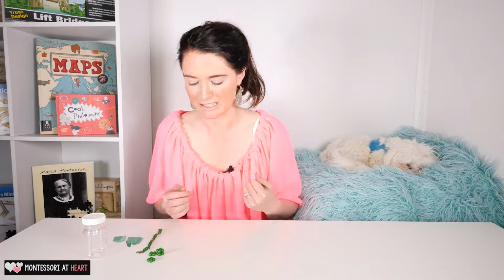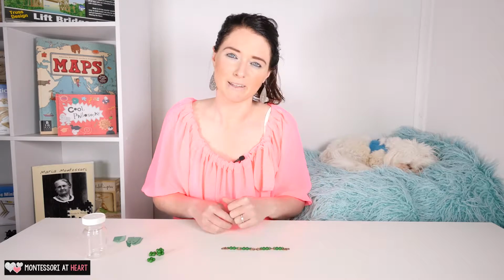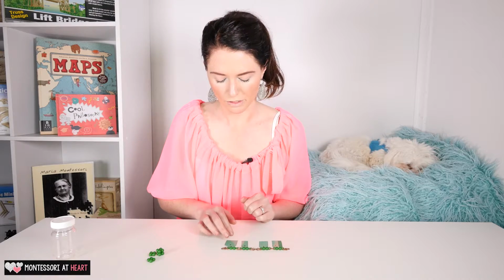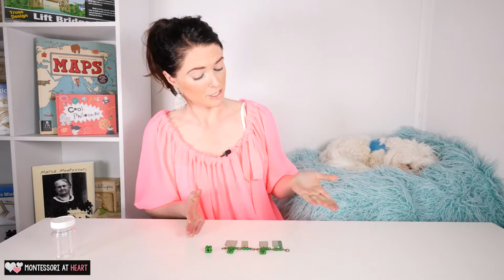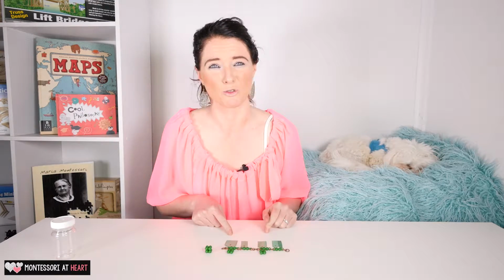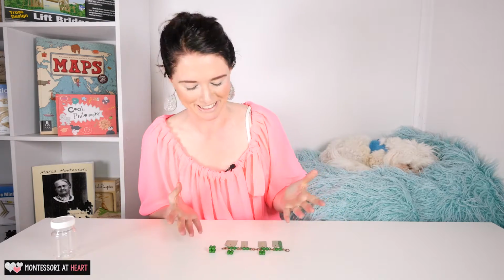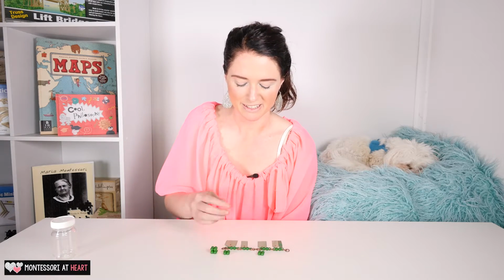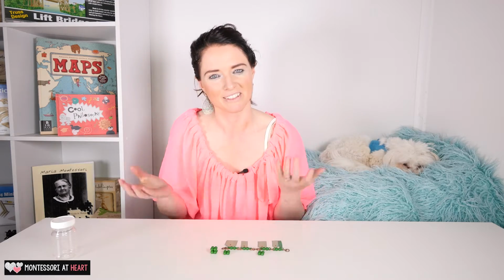Montessori Large Bead Frame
Feel like getting to know a Montessori Math Material REALLY well?
Check out this video for an in-depth introduction to the large bead frame (not for the faint hearted hehe)